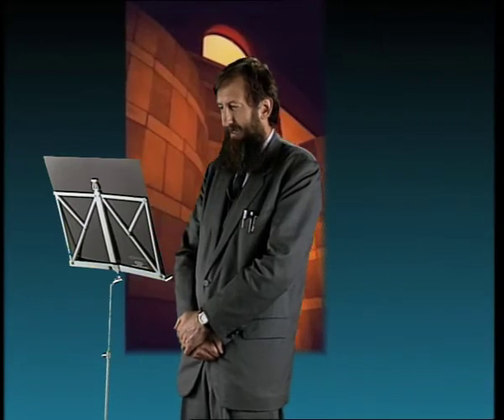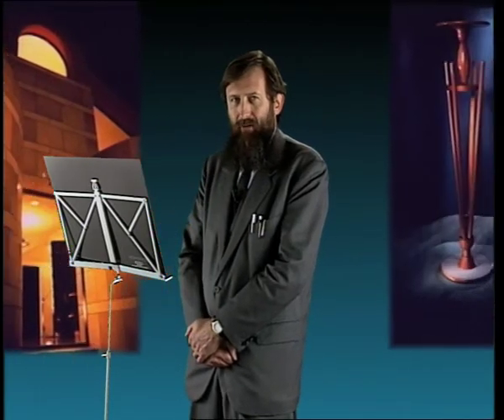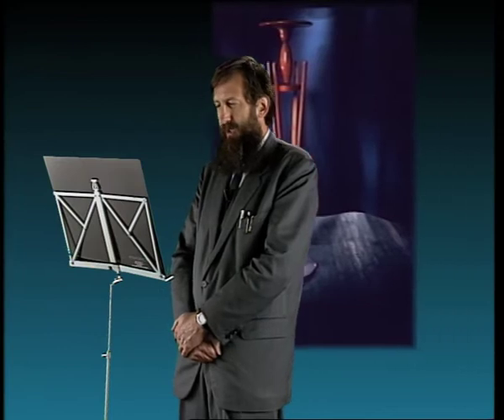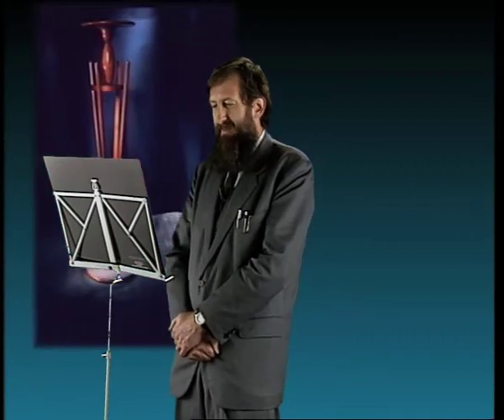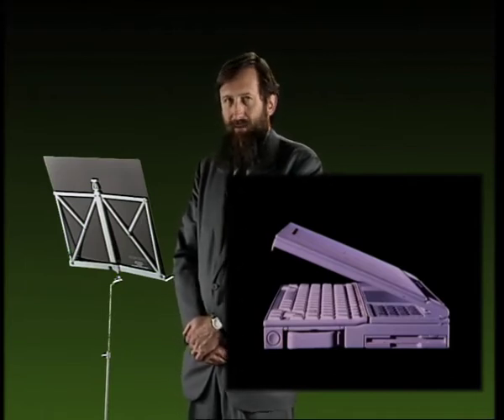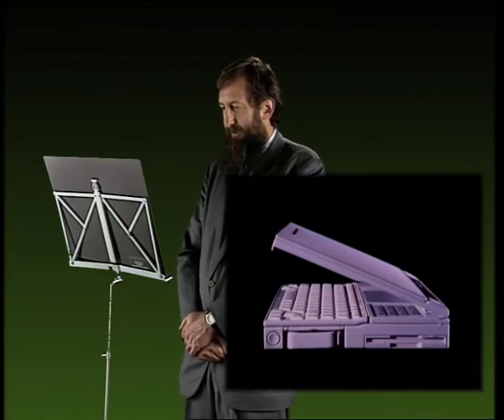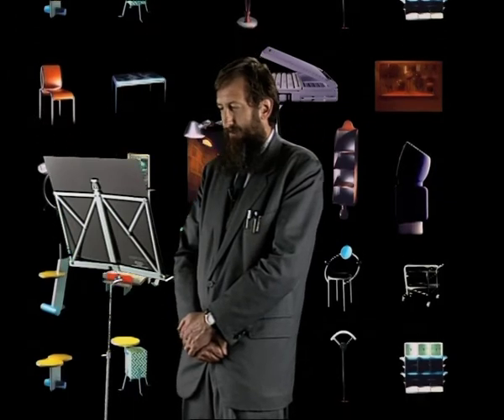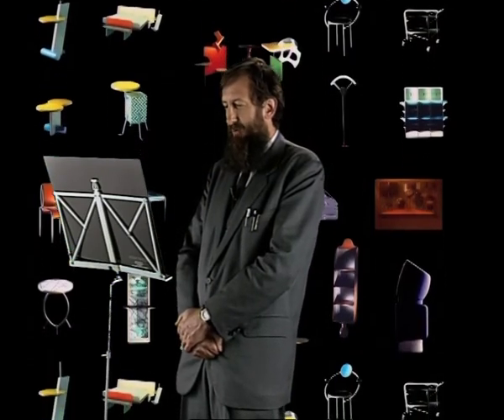THE NEW GRONINGER MUSEUM-1994-MICHELE DE LUCCHI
Il progetto secondo Michele De Lucchi